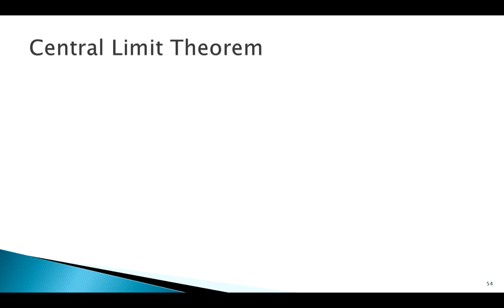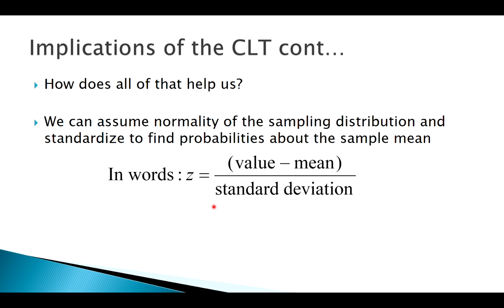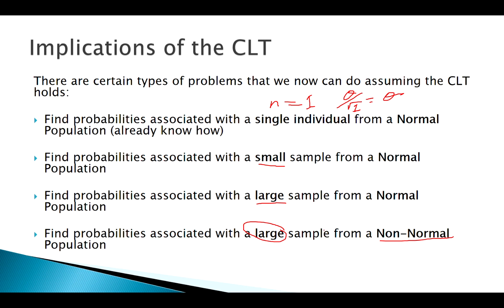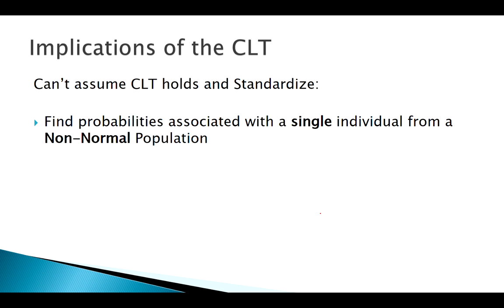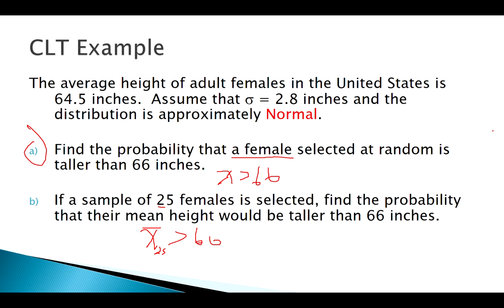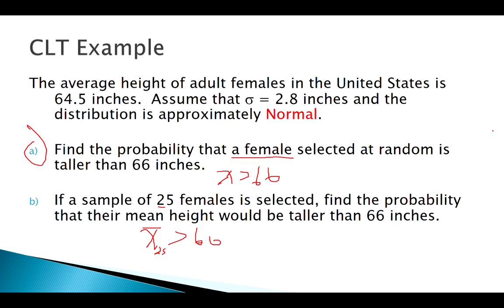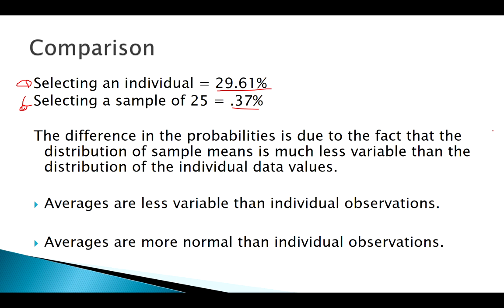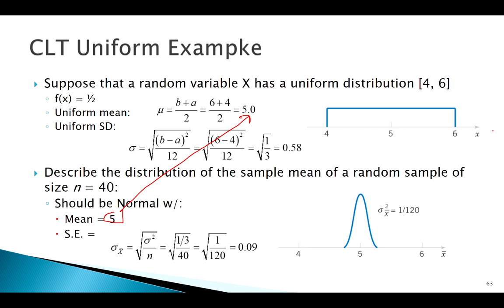The Sampling Distribution of the Sample Mean (CLT): Application